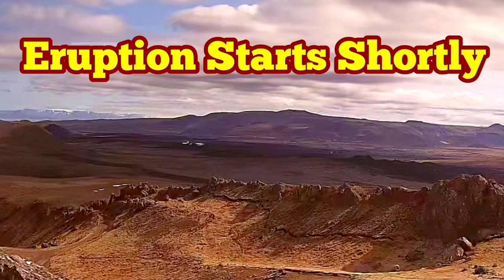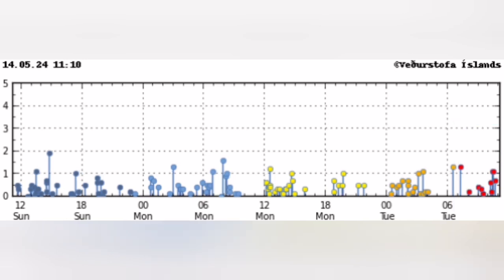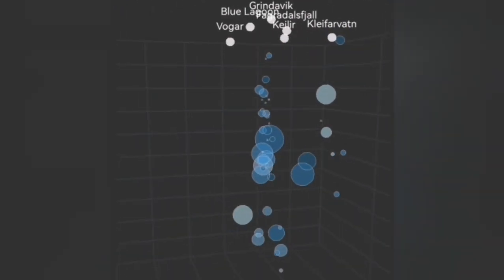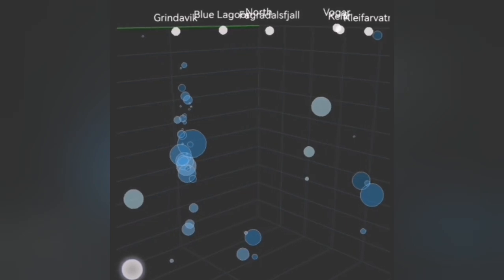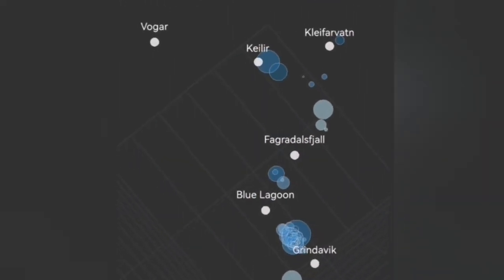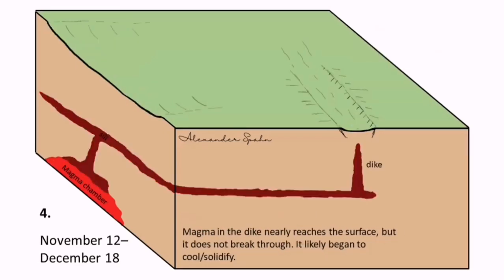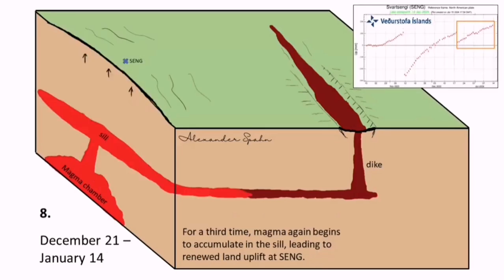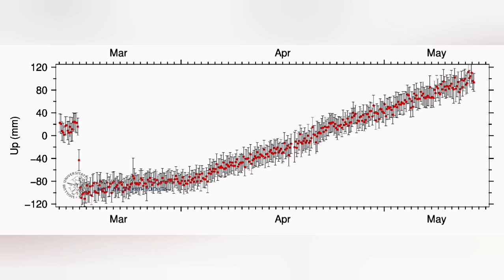IMO Update: Iceland Eruption Starts Shortly In Sundhnúka Crater Chain Of Grindavík Rift Valley